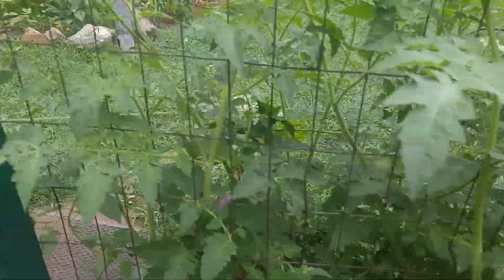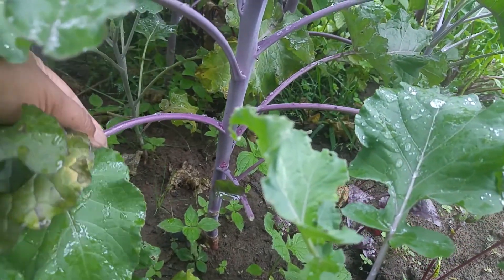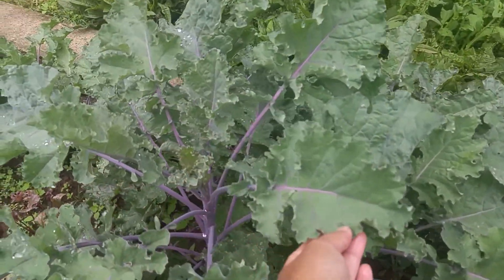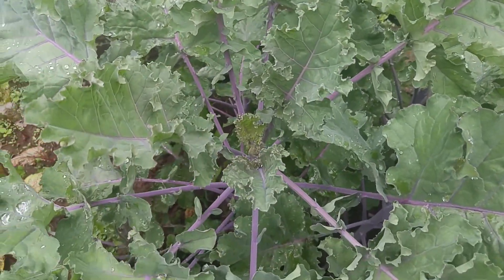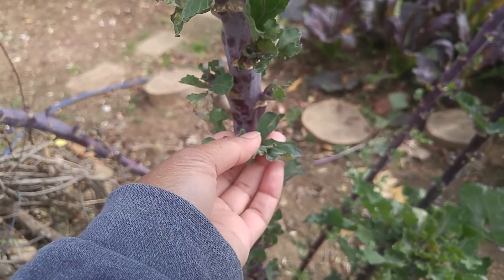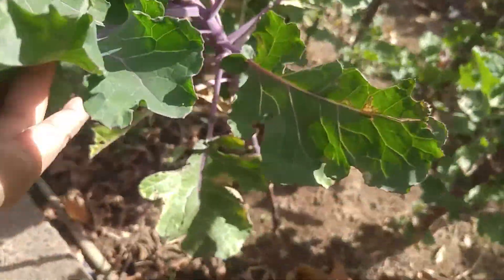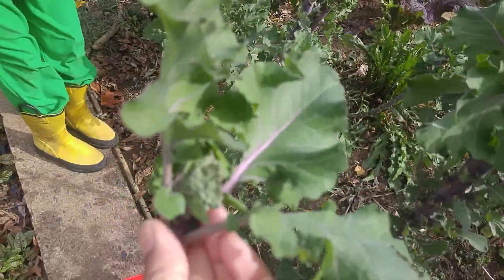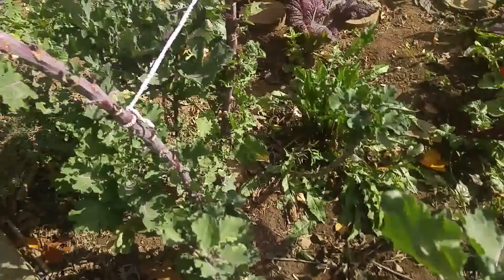How to grow and Harvest Kalette "Flower Sprouts"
Flower sprout seem to do great from seeds on amazon. I have so much fun planting these again. So far i am very successful growing these delicious organic beauty.

Family kid channel !